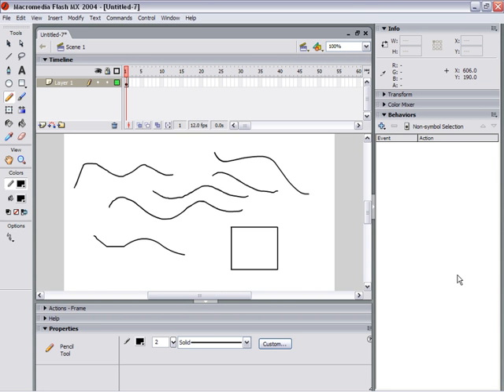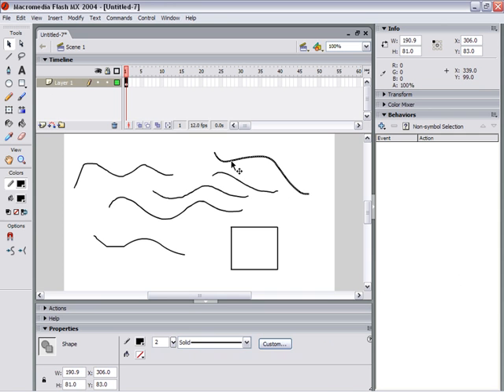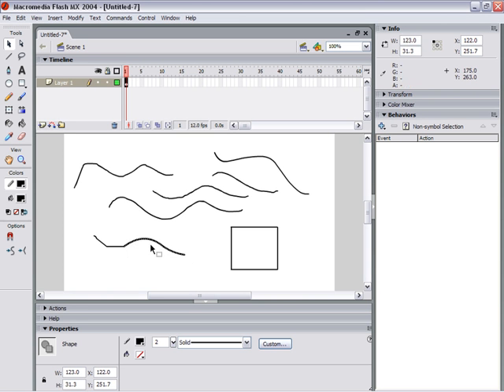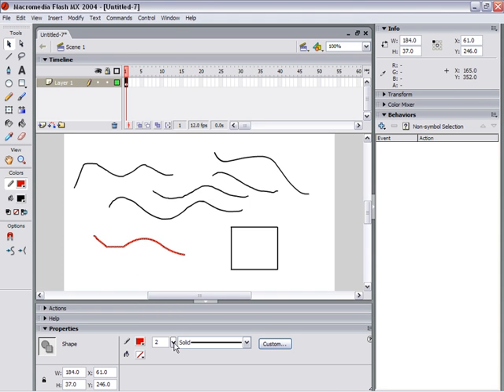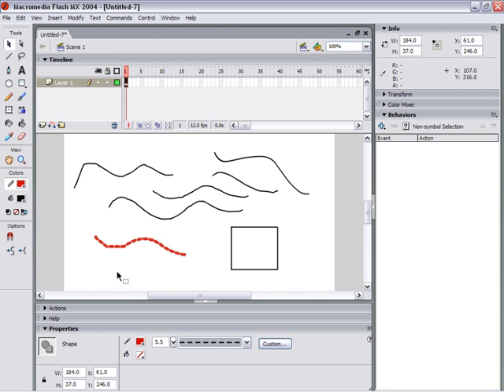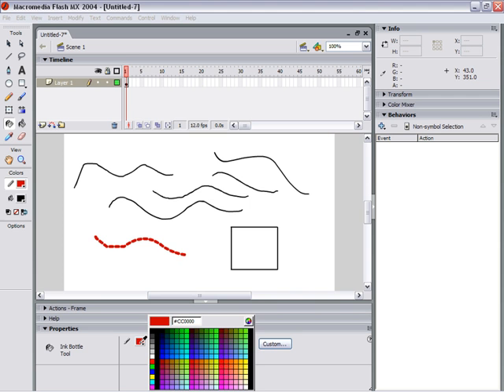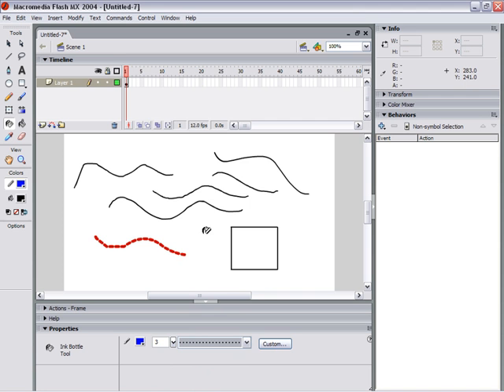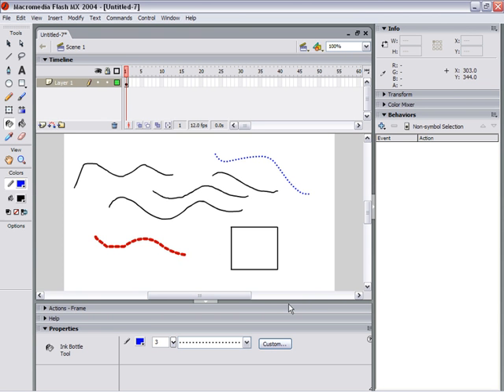MEGA - DRAWING SHAPES